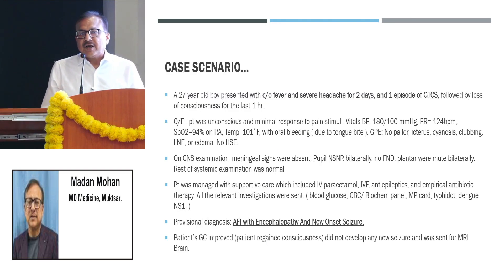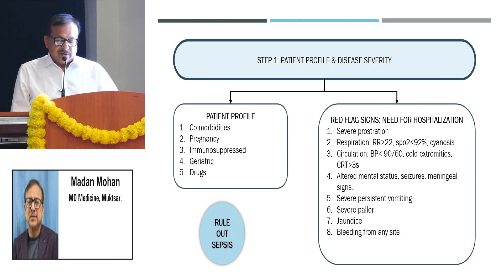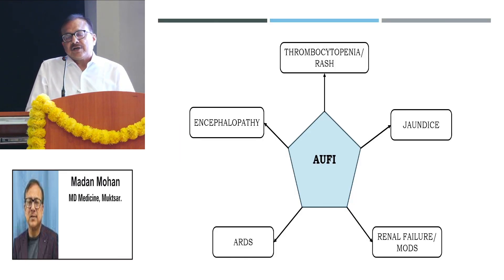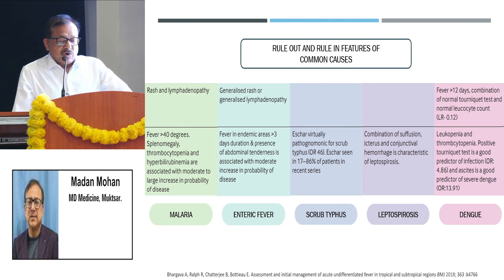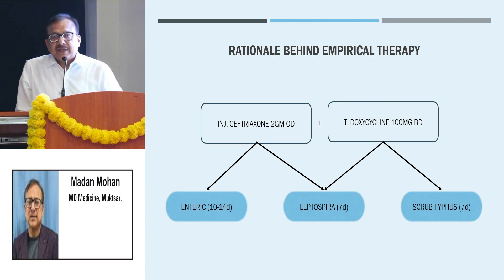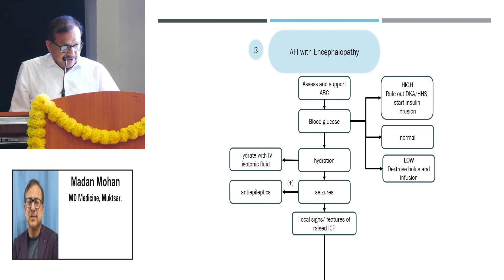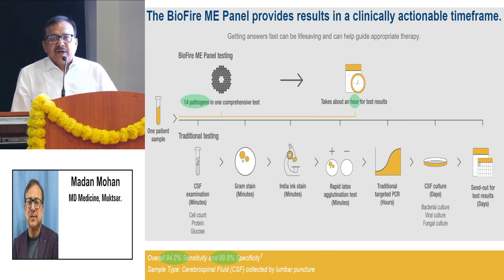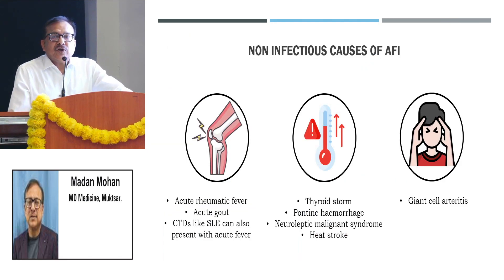Guest Lecture by Dr Madan Mohan, Muktsar | MAPICON Bathinda 2023 | Prof Dr. Vitull K Gupta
10th Annual Conference of Association of Physicians of India (Malwa Branch) ‘MAPICON Bathinda 2023’ was organised from 21st-24th September 2023 at Auditorium, AIIMS, Bathinda under the aegis of Punjab Medical Council (awarded of 16 credit hours for physical and 5 credit hours for online attendance), Association of Physicians of India (API) and Indian College of physicians (ICP).